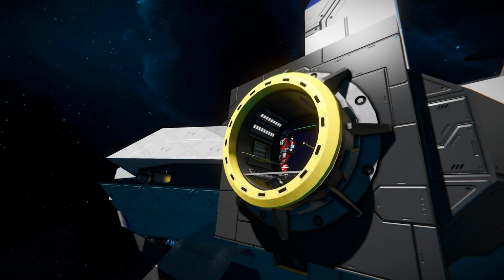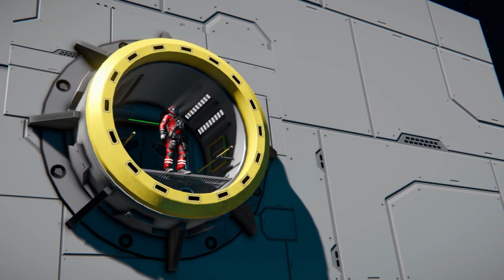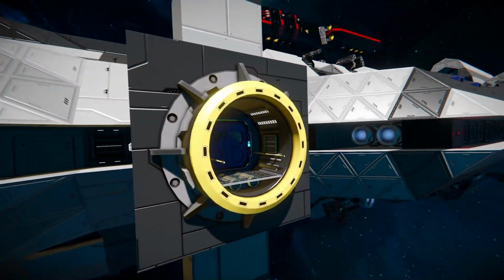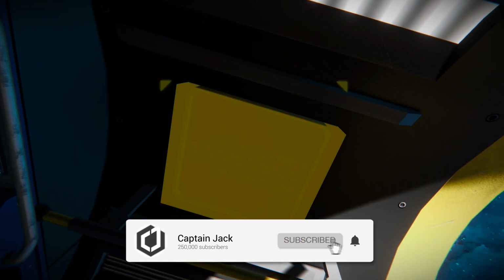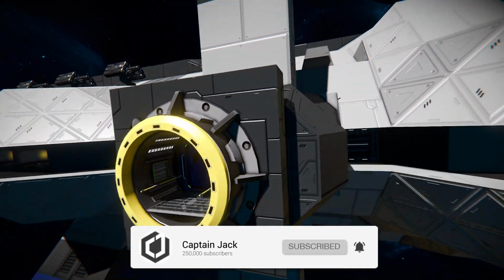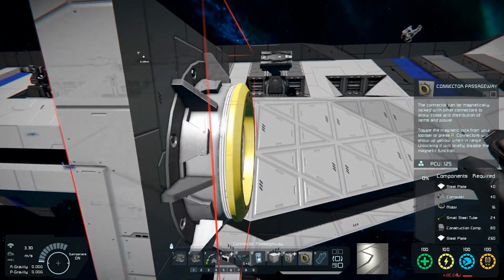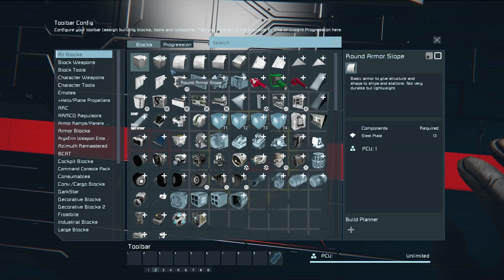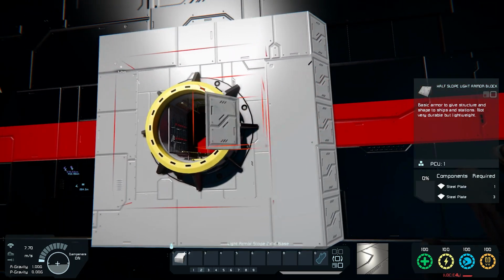THE AIRLOCK MOD We Need! - Space Engineers Workshop Reviews!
I've always loved the idea of Airlock Passways and docking connection ports in Space Engineers! Sadly, we've never got that game, even with the Warfare Updates, but thanks to this mod, we now do. Does it live up to expectations, or should we wait and see?

Title: THE AIRLOCK MOD We Need! - Space Engineers Workshop Reviews!

 space engineers warfare 2 space engineers airlock script space engineers mods space engineers cinematic